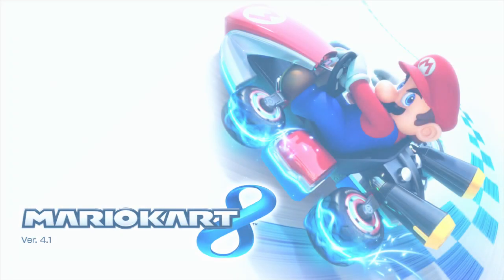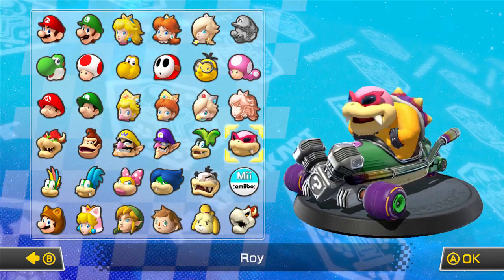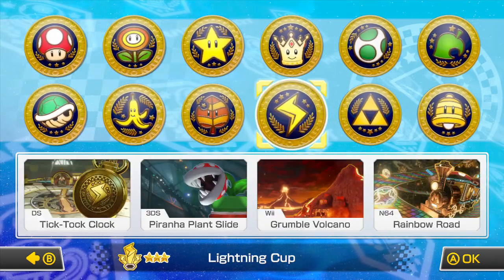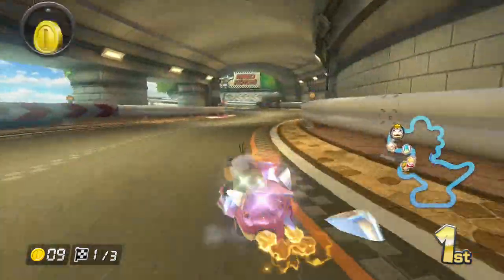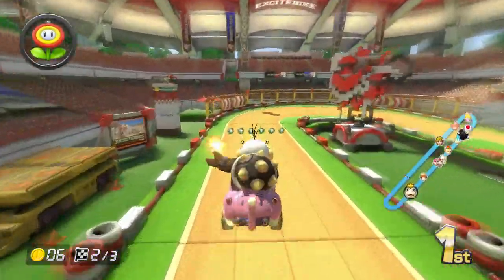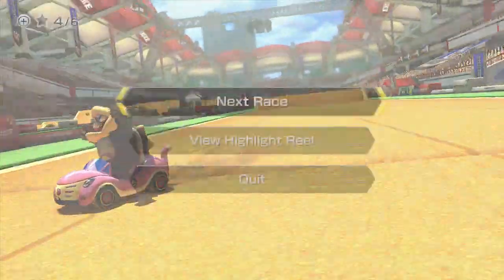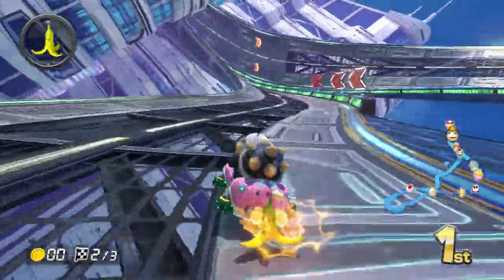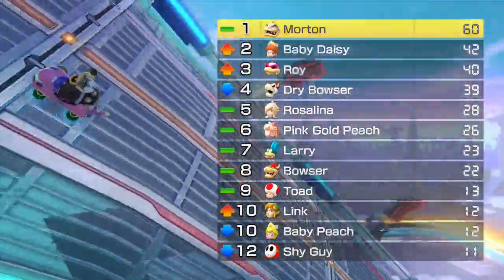Mario Kart 8 Egg Cup 200cc with Morton (3 Star Rank)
In this Part we do the 200cc Egg Cup as Morton

Tracks Include

GCN Yoshi Circuit
Excitebike Arena
Dragon Driftway
Mute City

Wii U: KeverMontoya
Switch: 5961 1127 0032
Skype: Kever Montoya